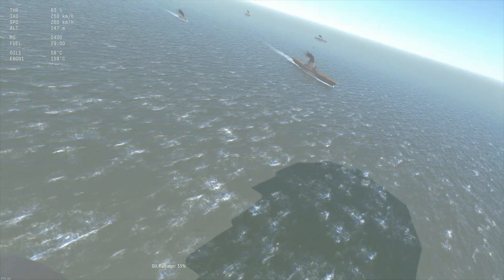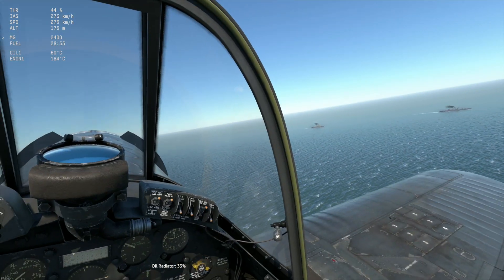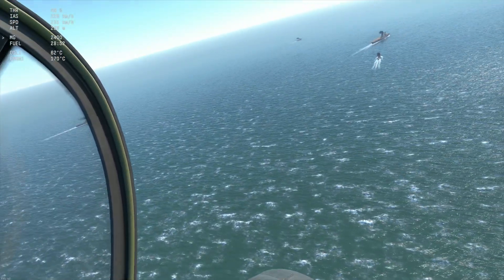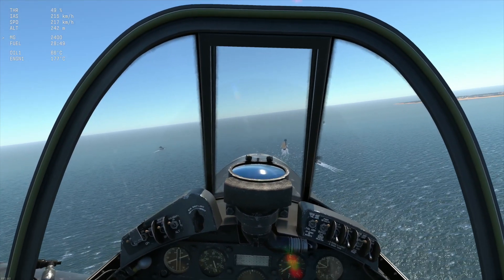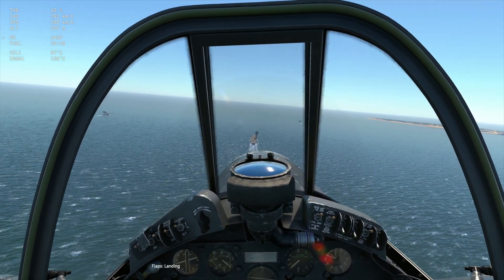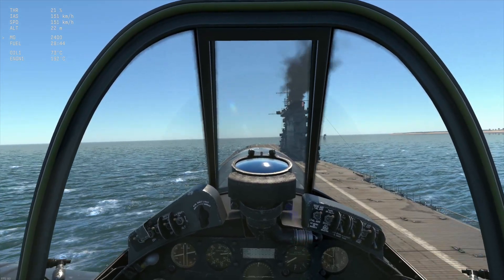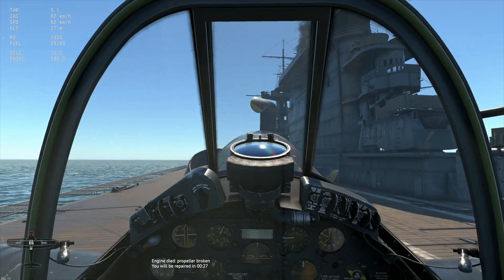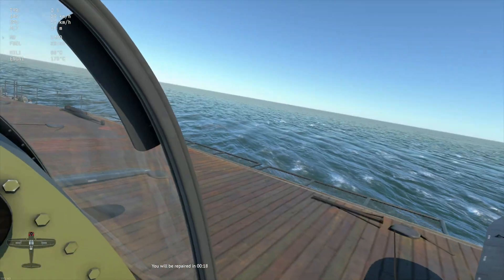F4U-4 Corsair Carrier Landing | War Thunder Sim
For an upcoming event, practising landing the F4U-4 on a carrier. Not sure how to stop the hook from swinging the plane forward and hitting the prop into the flight deck though.